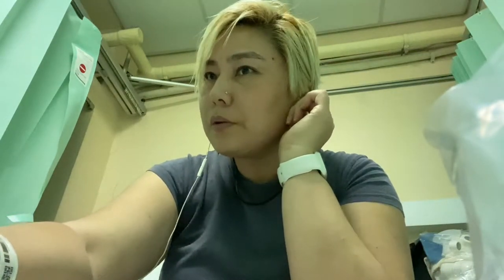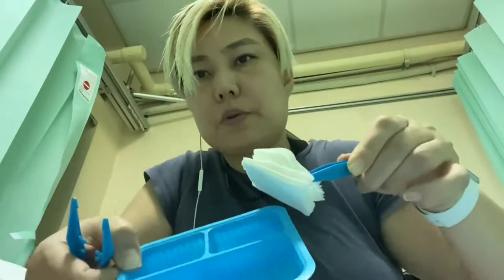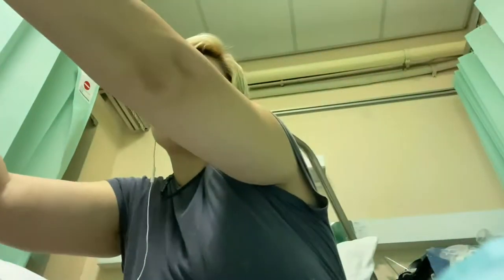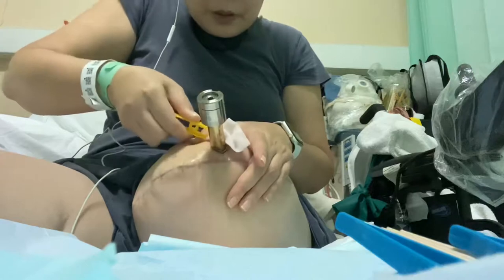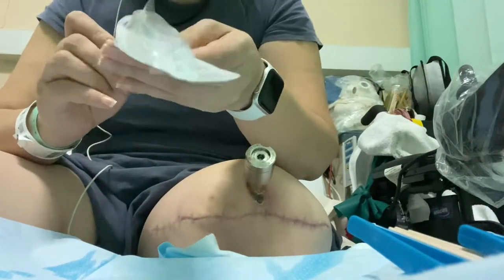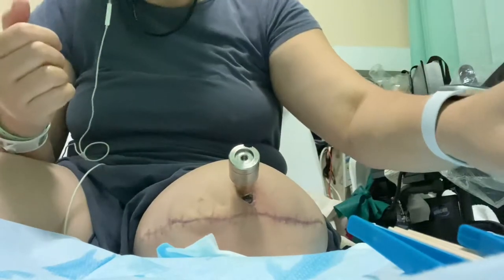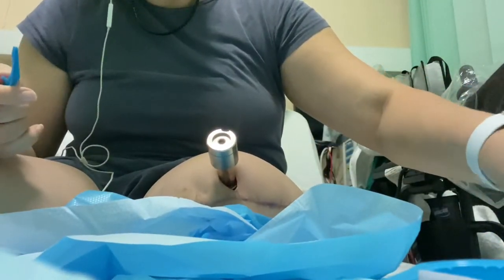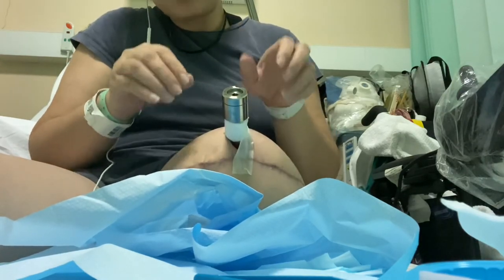How to change dressing for Osseointegration leg.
Shareing my dressing time with you. I might need to do this long time. Let’s be hygenic!!